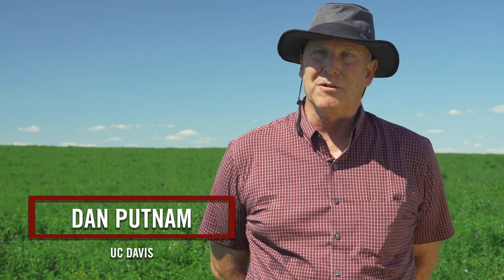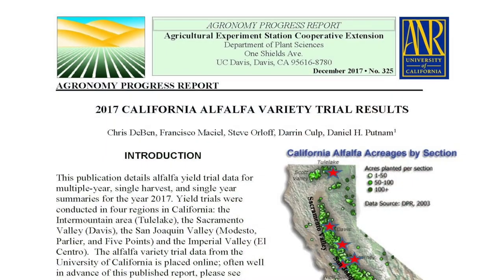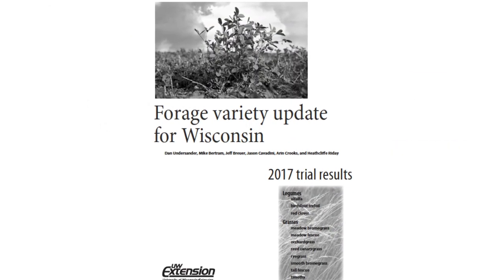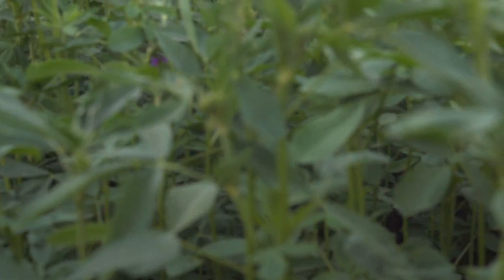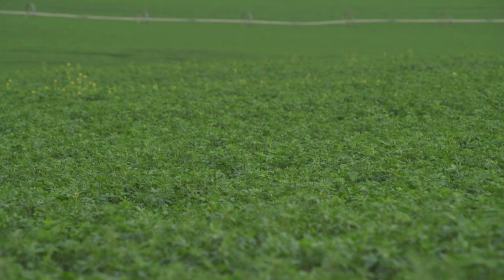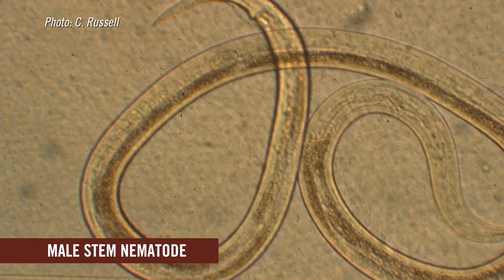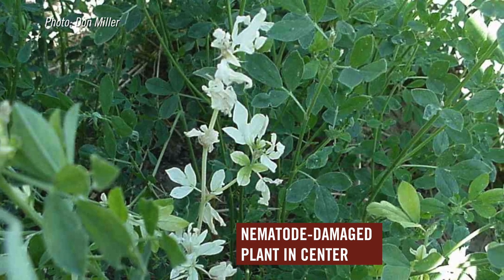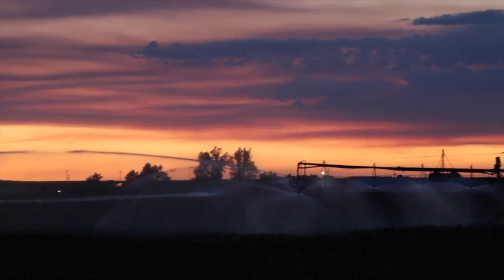Matchmaking: Choosing the Best Hay Variety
Part of the HESSTON KNOWS HAY video series. ... How to choose the hay variety best suited for you.